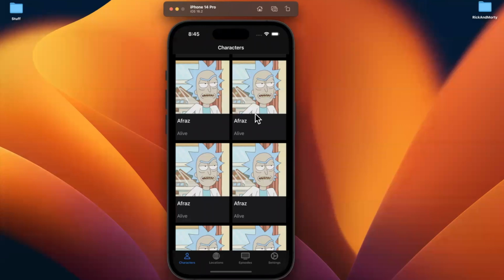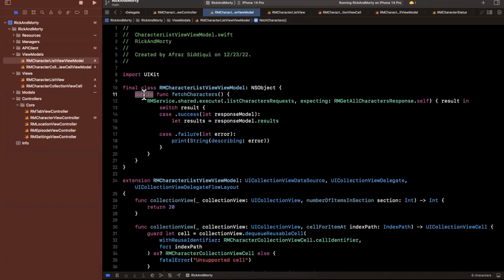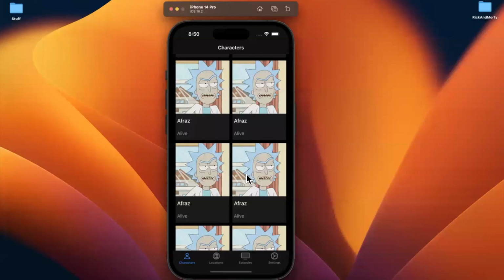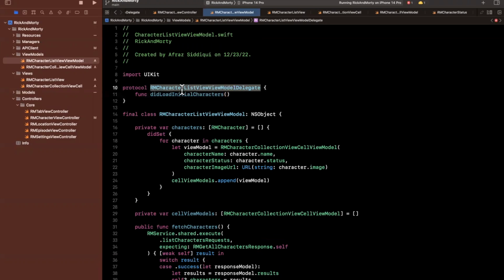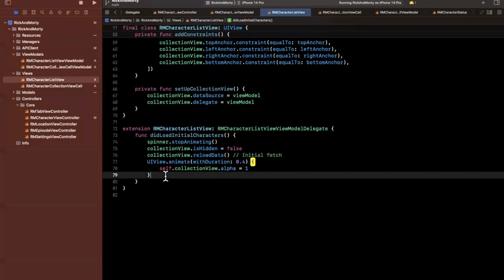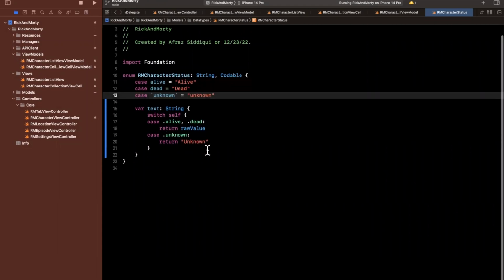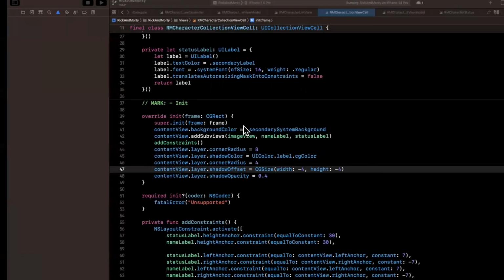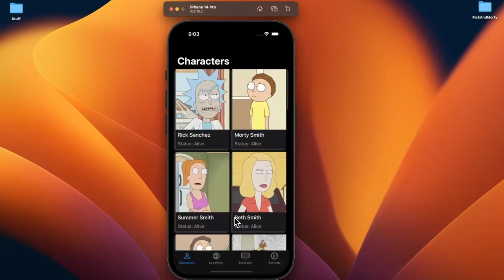Build FULL iOS App in Swift: Part 8 (Rick & Morty | 2023) – Showing Characters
In this video we will start to actually show a character in The Rick and Morty app series. We will be working in xcode with swift 5. You will learn the basics of showing a view backed by a data model.